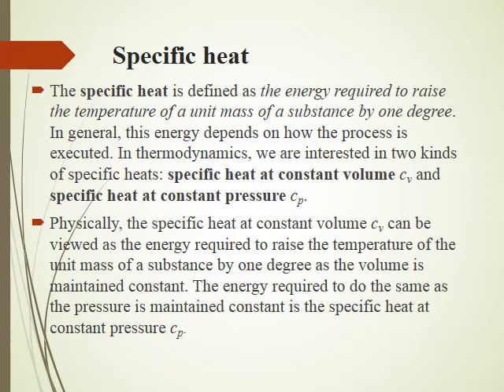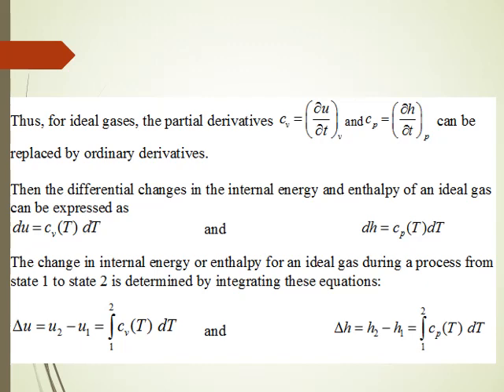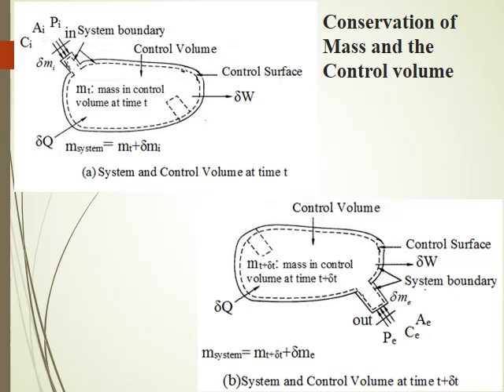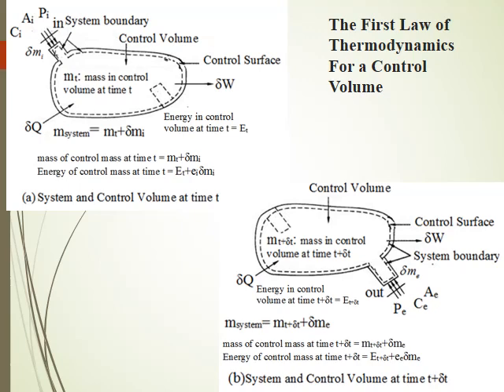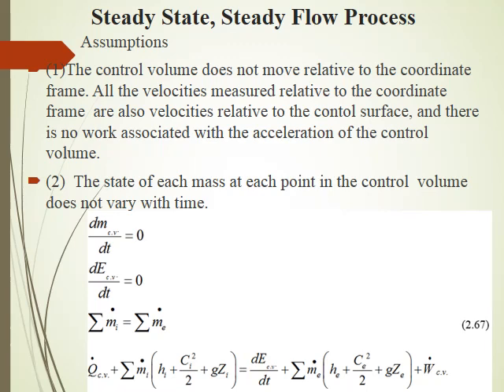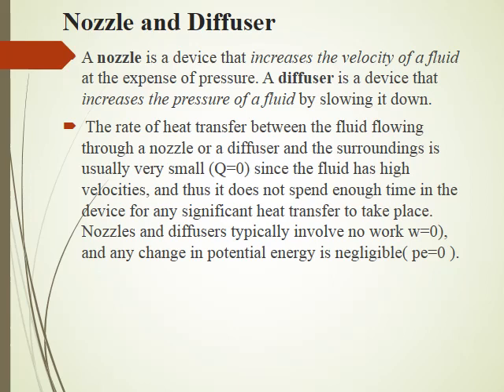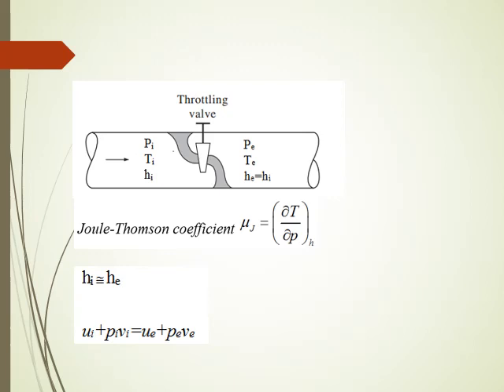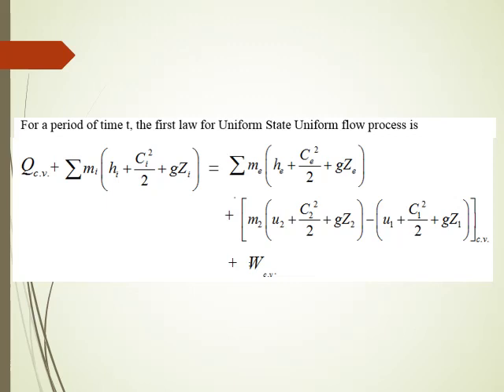Lecture 5 Mass and Energy analysis of control volumes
This lecture describes the mass and energy analysis for control volumes in general and steady state steady flow processes and uniform state uniform flow processes in particular.